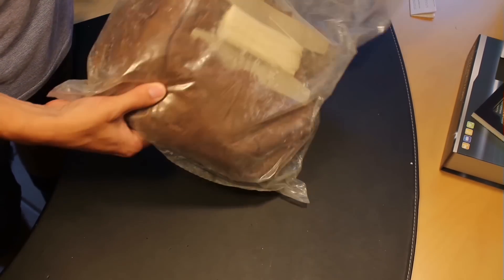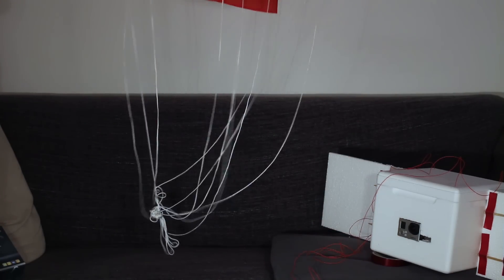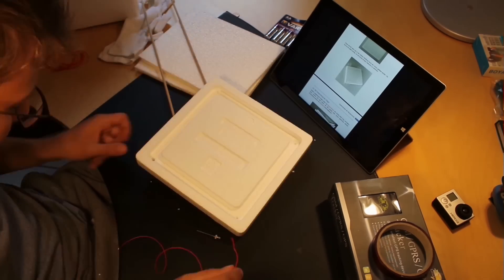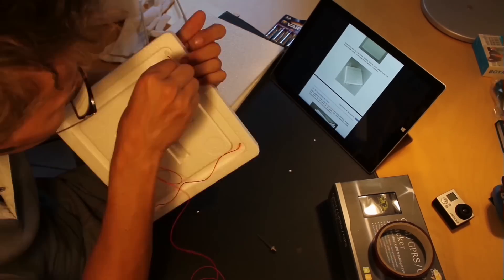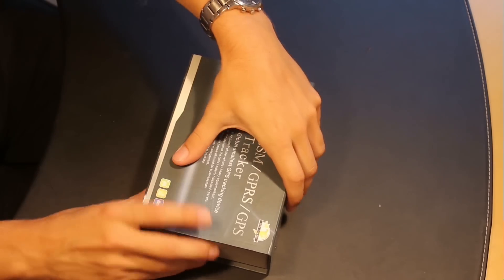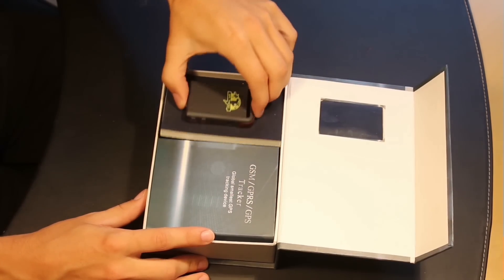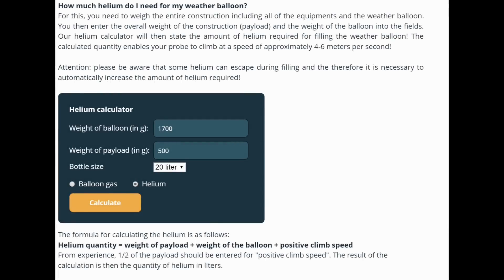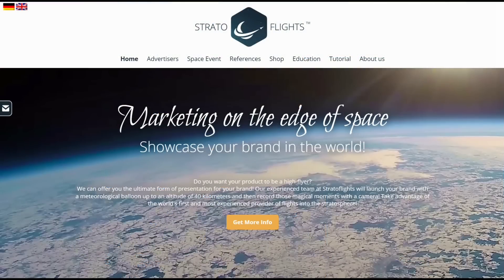Flight to the Edge of Space | #2 Equipment & Tips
In this Video I'll show you my equipment and useful tips for a flight to the Stratosphere. for updates.